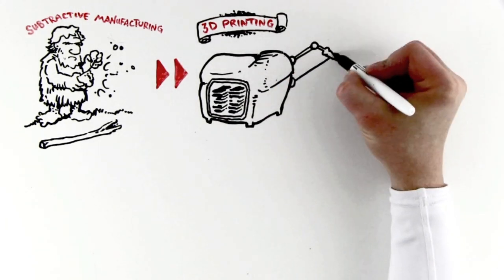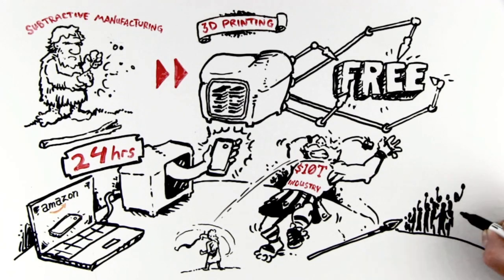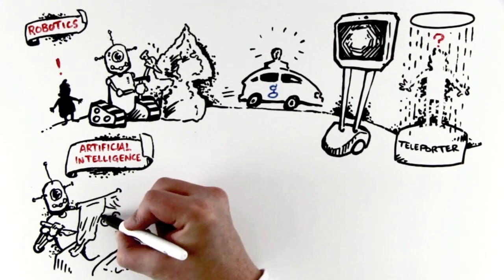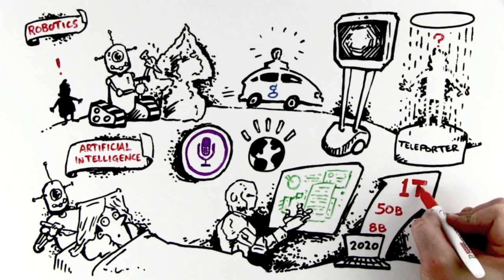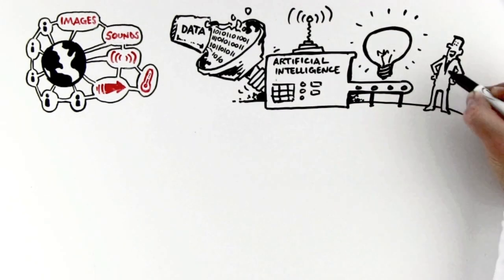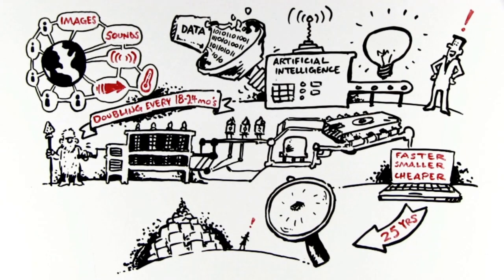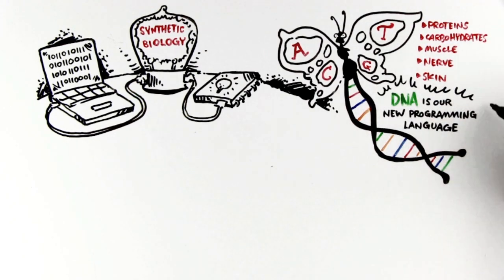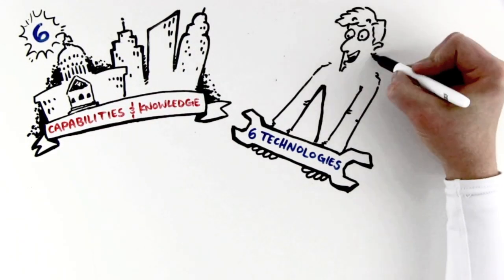Peter Diamandis - Exponential Technology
Thought leader Peter Diamandis used this explainer video to discuss Exponential Technology at the Abundance 360 Summit.

Your home for kick-butt custom whiteboard marketing videos. Your ideas come to life.